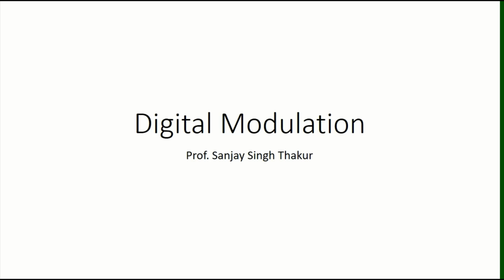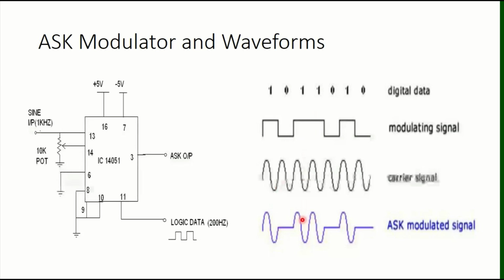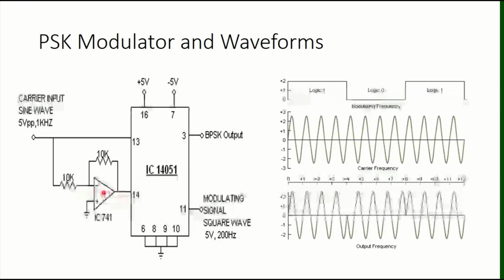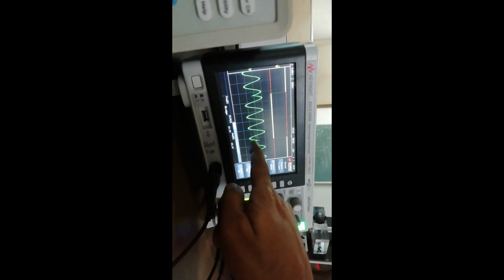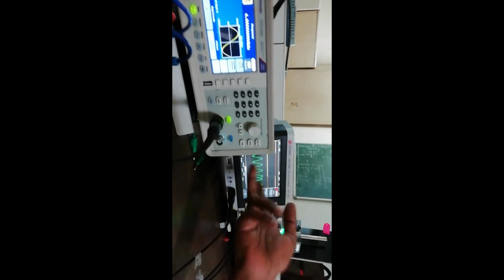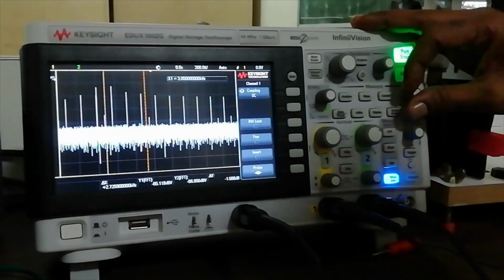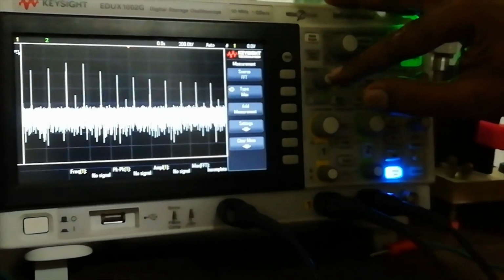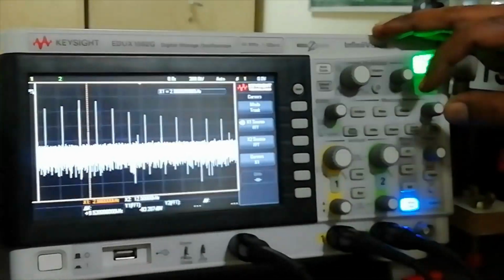Practical Implementation of PSK using IC14051